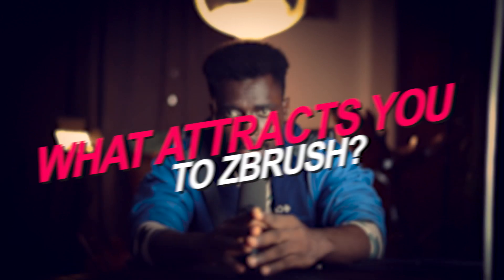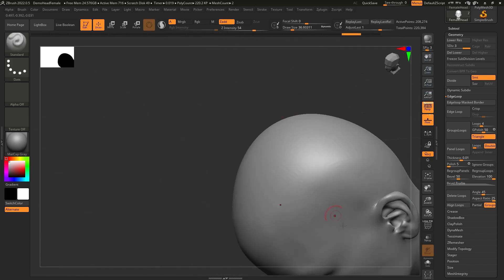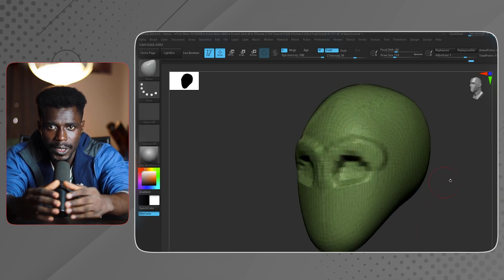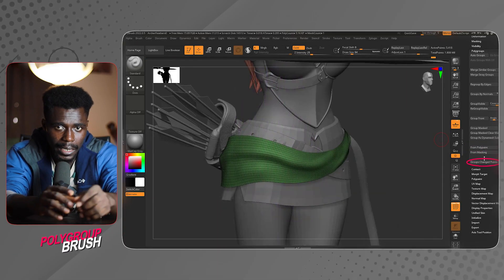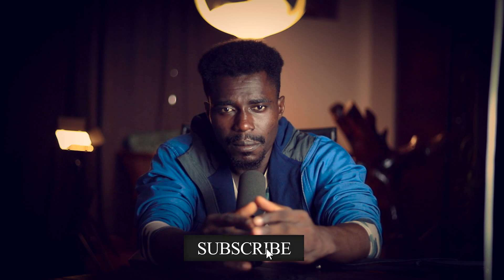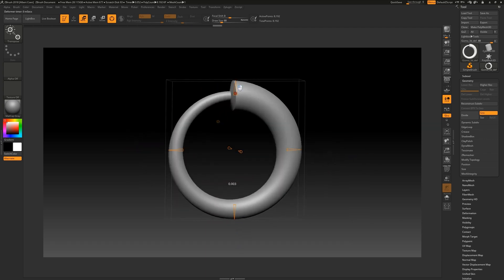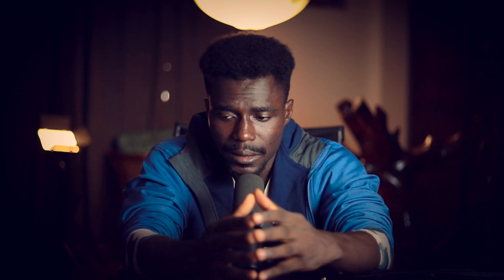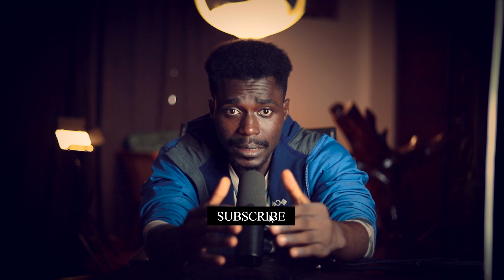ZBrush 2025: Still Worth the Price or Just a Maxon Cash Grab?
🚨 ZBrush 2025 is out, but is it actually worth your money? With minimal updates and a hefty price tag, many artists are questioning if Maxon is just milking the brand without delivering real improvements.

💰 Is ZBrush still the industry standard, or is it time to move on? In this deep dive, we’ll uncover:
❌ What’s new in ZBrush 2025 (if anything)?
💸 Are you just paying for the Maxon logo?
🚀 Should artists finally ditch ZBrush?

Maxon keeps pushing higher prices, but are they giving us real value? Is ZBrush still king or just a relic of the past? Let’s break it down!